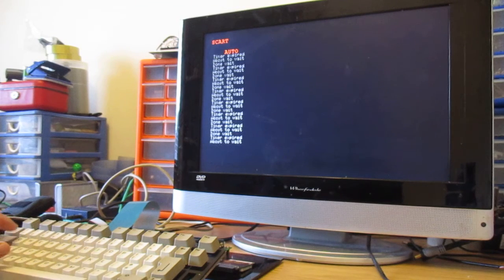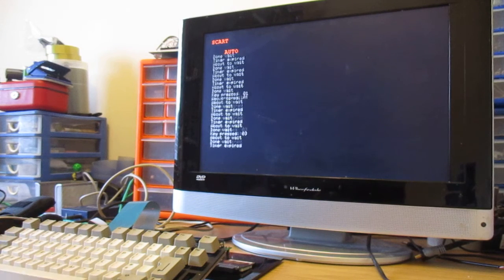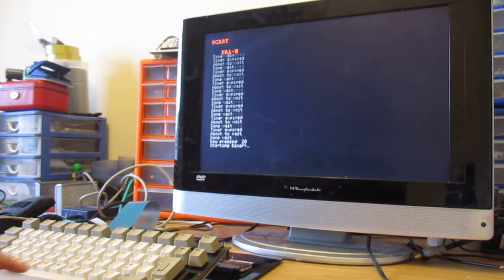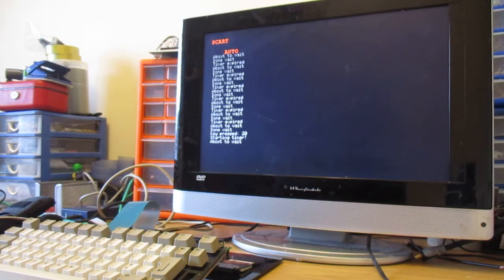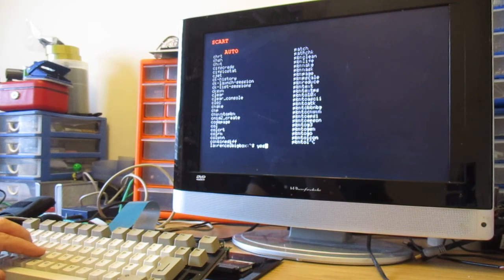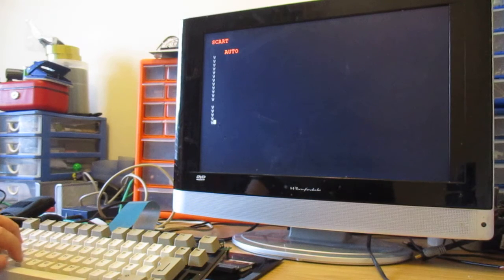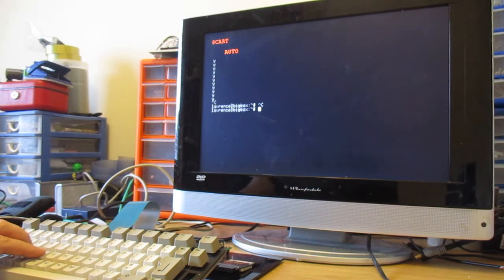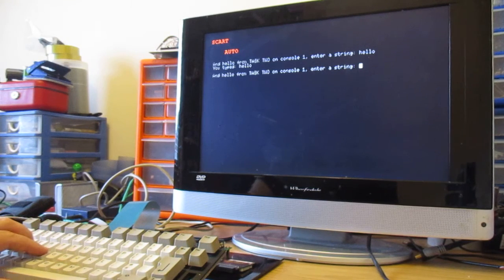Work in Progress: MAXI09OS for the 6809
MAXI09OS is the OS I'm writing for my MAXI09 6809 board. It currently features a simple memory manager (no memory protection), preemptive multitasking, and a trivial driver model. Drivers have been written for the QUART, console (6 "virtual" terminals) and timer. The video shows some test tasks running, including a very basic serial terminal, which is shown being used to login to a Linux box. The video goes over some of the things I'm hoping to work on next.

Apologies, as usual, for the terrible production values.